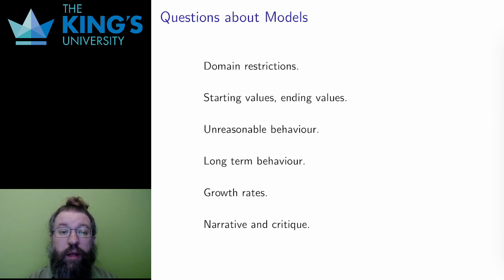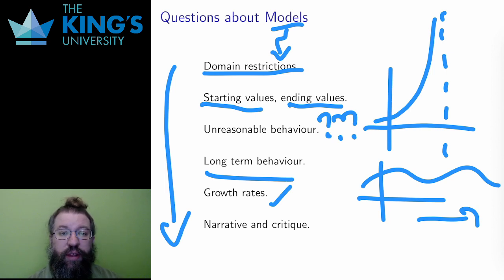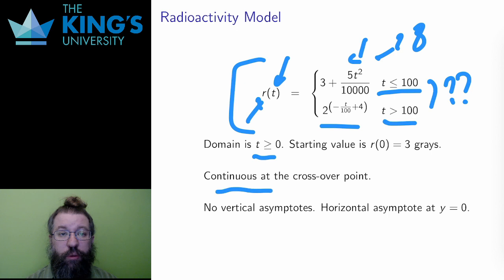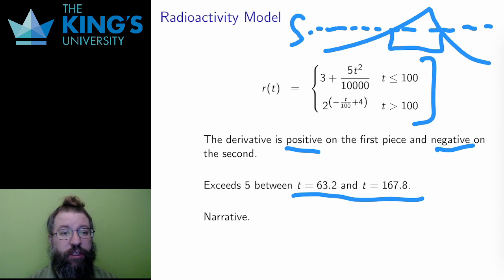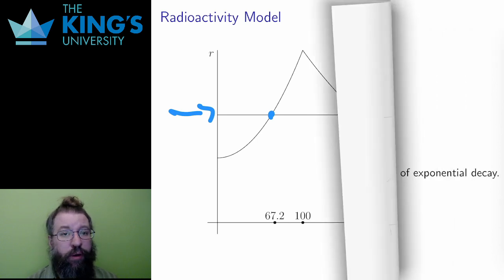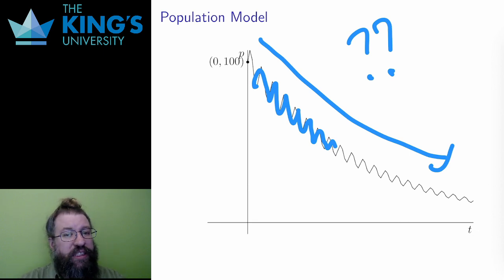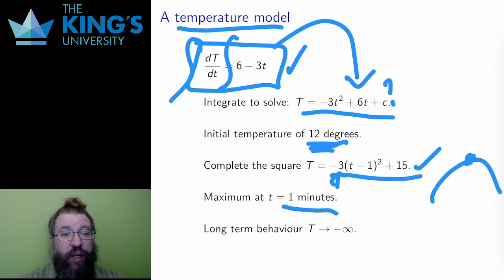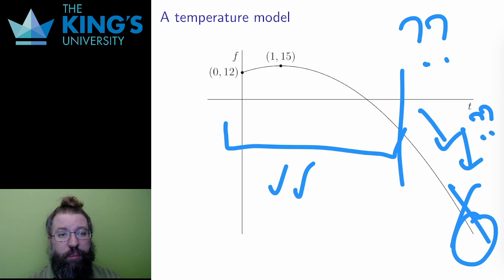Math 200 Week 11 Video 3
Model Analysis